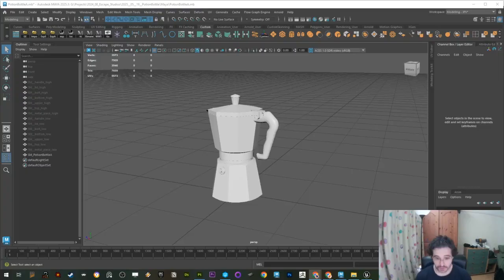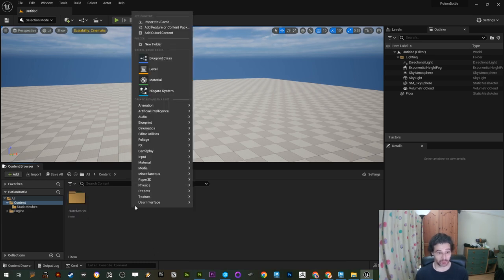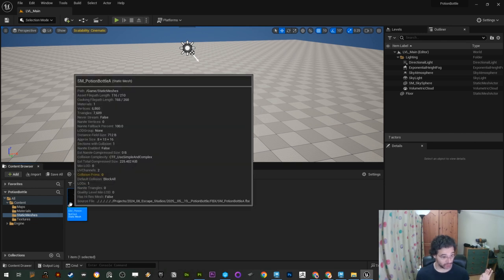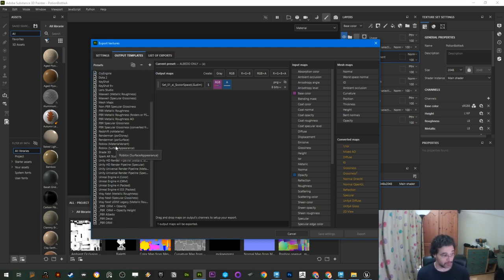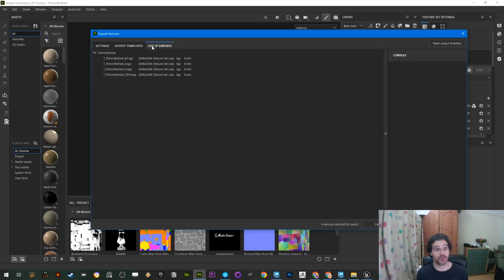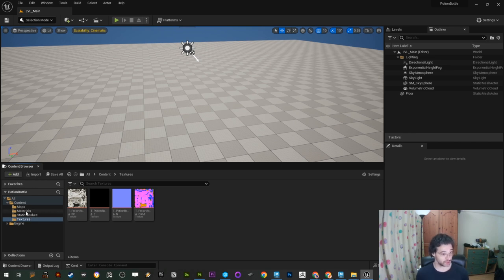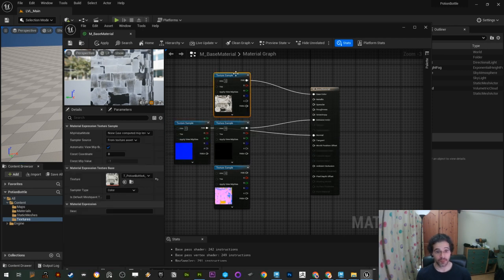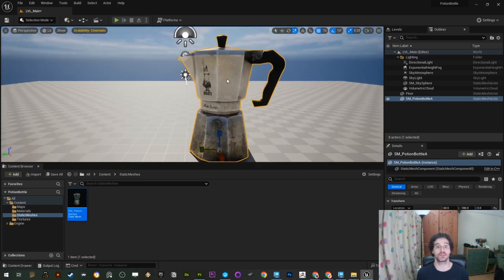Exporting From Painter To Unreal Engine 5 default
Export images from Substance Painter To Unreal Engine 5